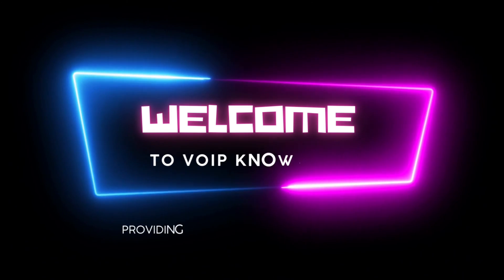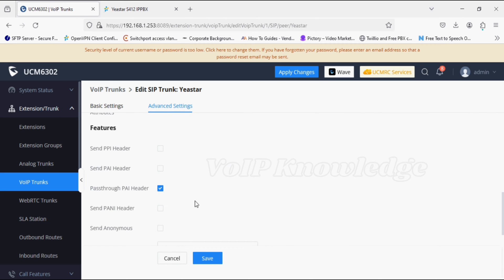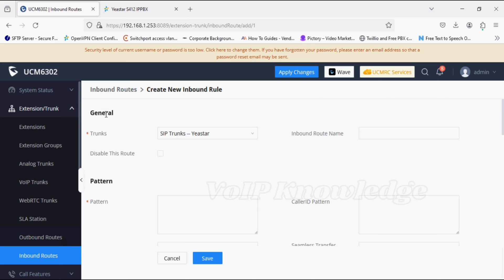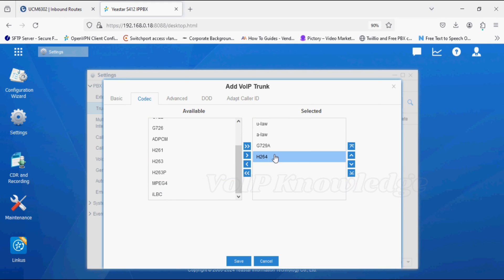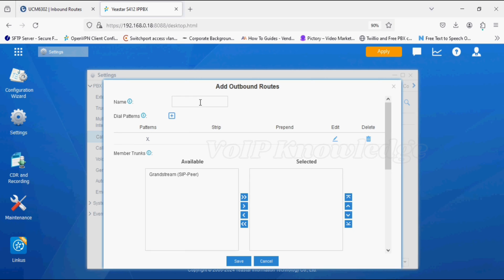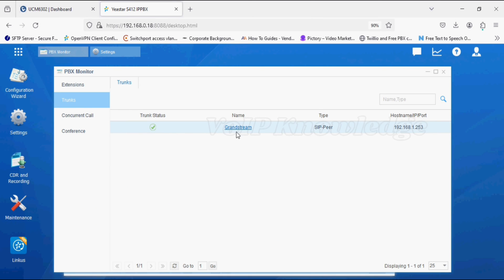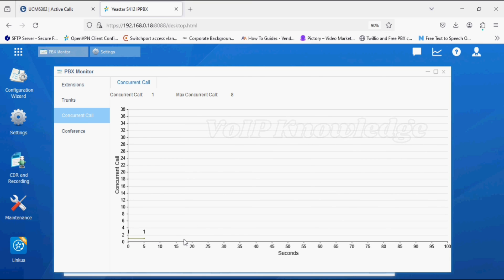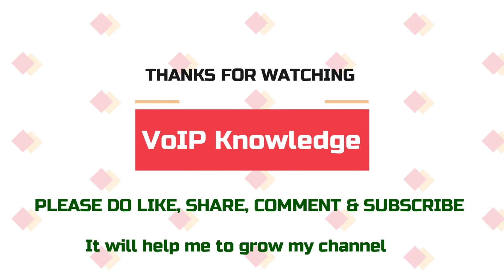Integrating Yeastar PBX with Grandstream PBX | SIP Trunking and Calling Demo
In this video, we demonstrate the integration of Yeastar and Grandstream PBX systems using SIP trunking. Learn how to configure both PBXs for seamless call connectivity, allowing inbound and outbound calls between the two systems. This tutorial covers step-by-step SIP trunk setup, call routing, and testing, ideal for businesses that need efficient communication between multiple PBXs. Perfect for IT administrators, this video simplifies the process of connecting Yeastar and Grandstream PBX systems for smooth cross-platform calling. Watch to master Yeastar and Grandstream PBX integration today!